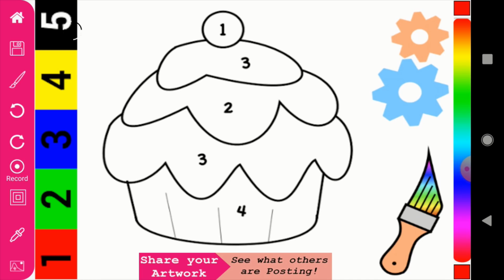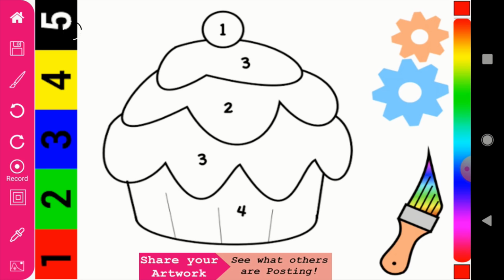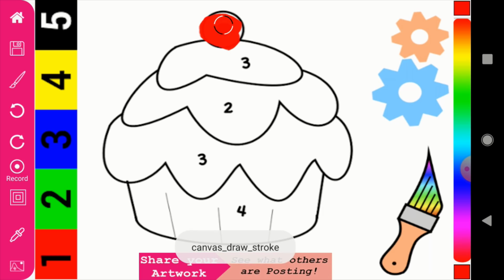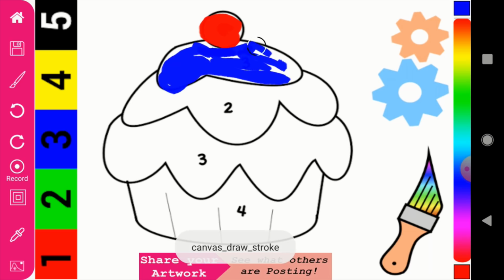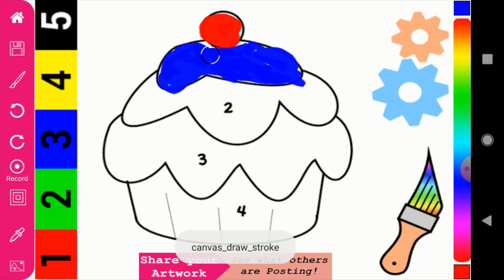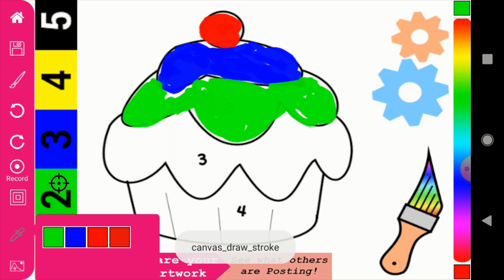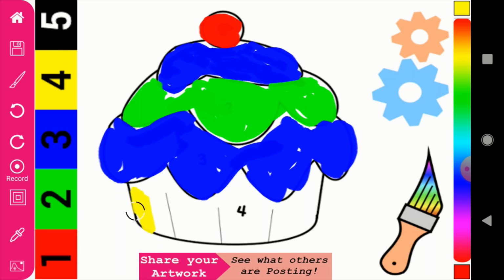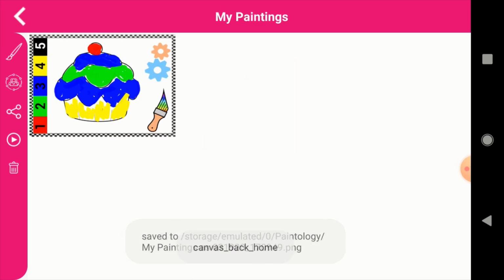Paintology Paint by Numbers Tutorial - Paint a cupcake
We show you how easy it is to paint a cup cake using the Paint by Numbers. You will learn how to use the color picker and the color palette as well as the brush tool.
We think this will get you into digital drawing and show you how much fun it can be.
Happy Drawing & Painting!